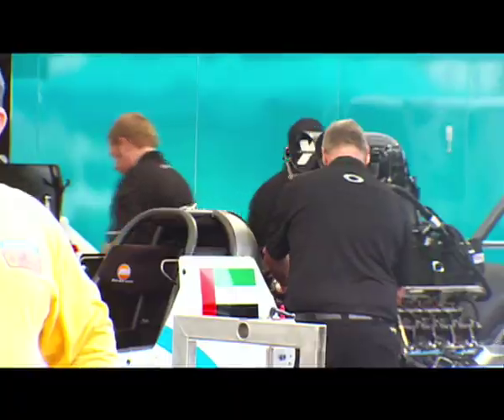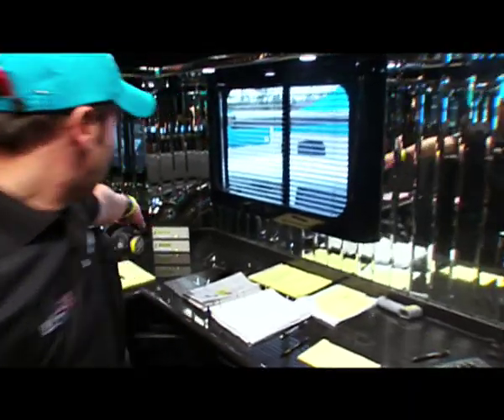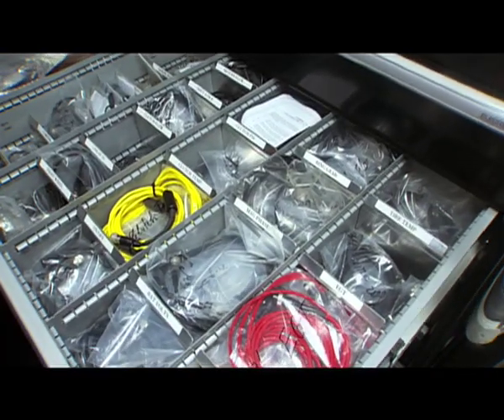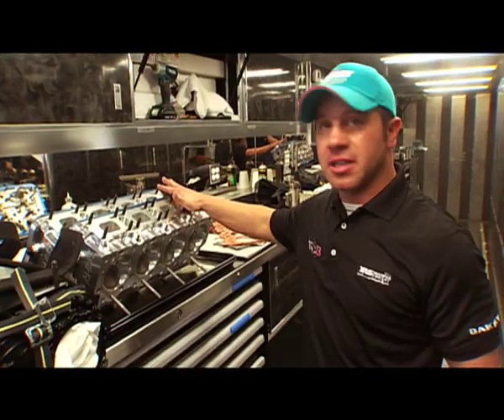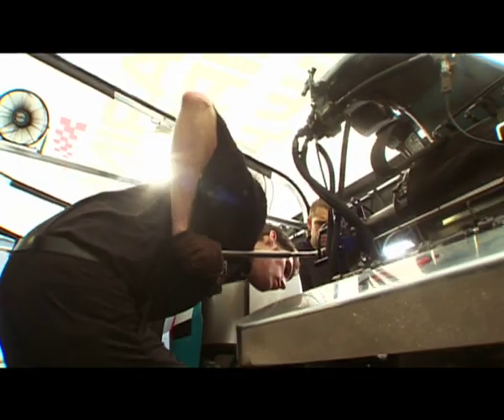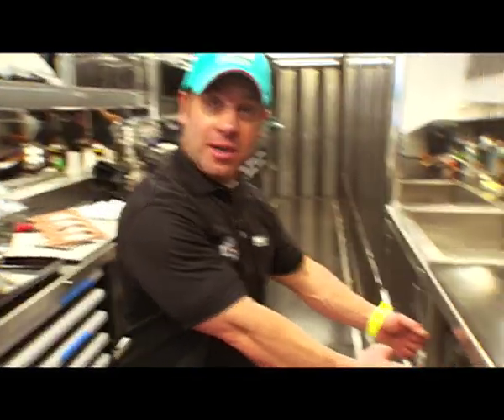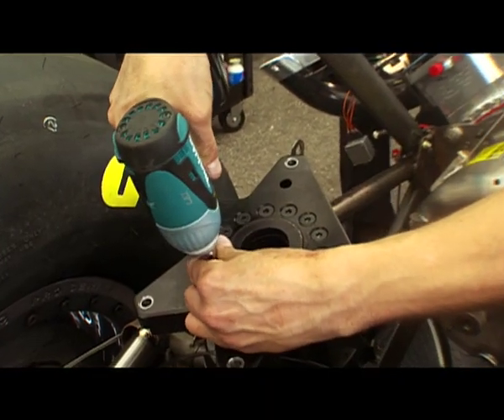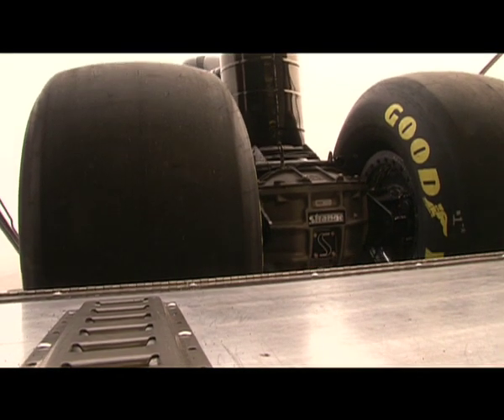Amazing Video for the Transporter of YAS Dragsters Drivers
Rod Fuller takes us in a tour behind the seen to see the transporter of the dragsters' drivers in Yas Marina Circuit- Abu Dhabi